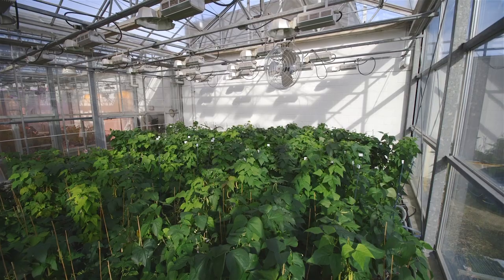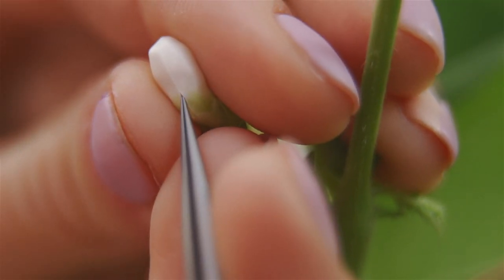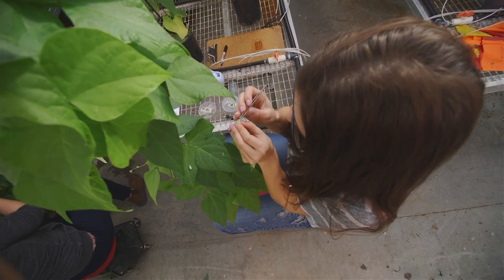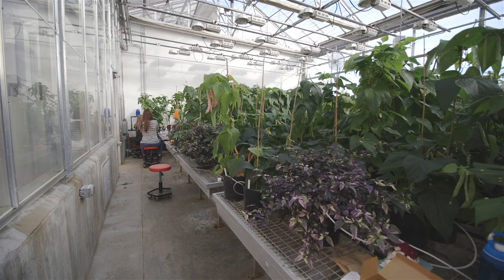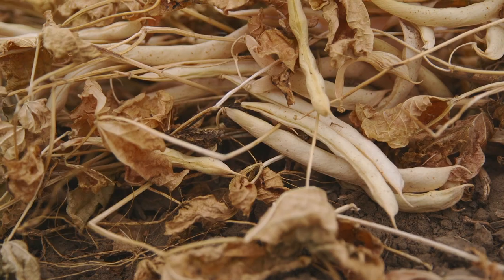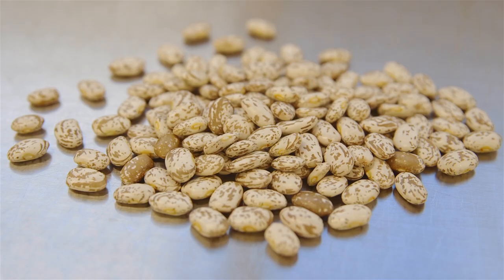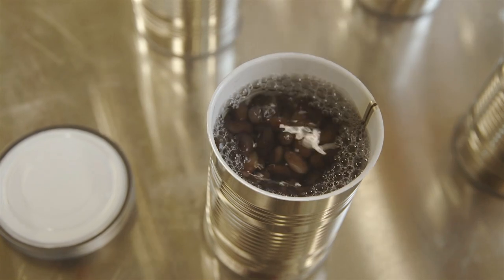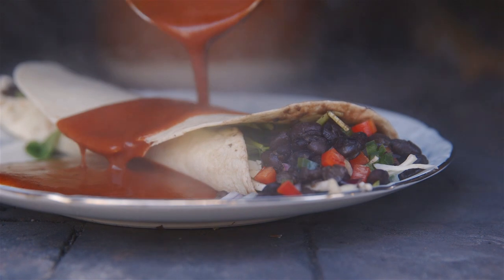The Story of Beans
Ever wonder about the story behind the beans you find on the grocery store shelf? Where did they come from? Get connected with your food! Learn about how bean breeding takes place at Agriculture & Agri-Food Canada's Lethbridge Research and Development Centre to improve canning and cooking quality. This project is funded by the Canadian Agricultural Partnership AgriScience Program, Alberta Pulse Growers, Manitoba Pulse and Soybean Growers, and Ontario Bean Growers.